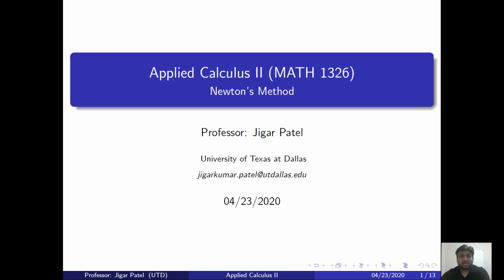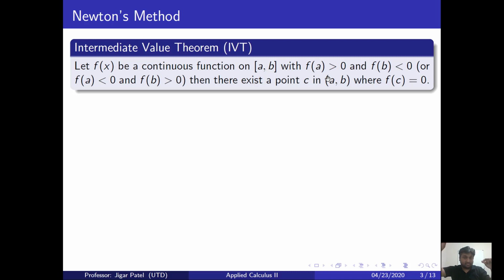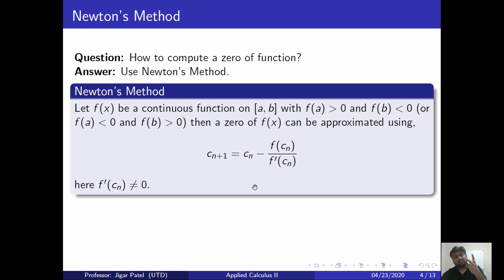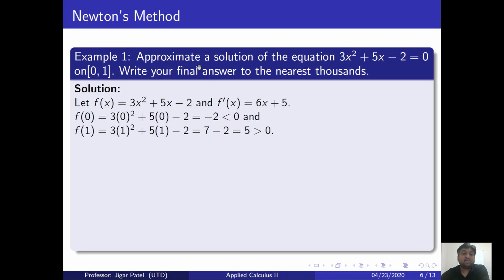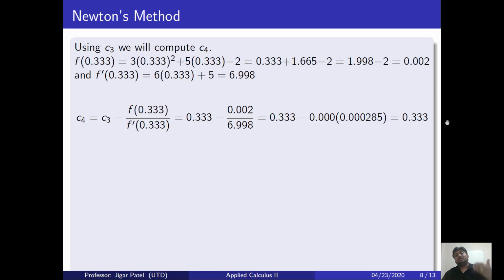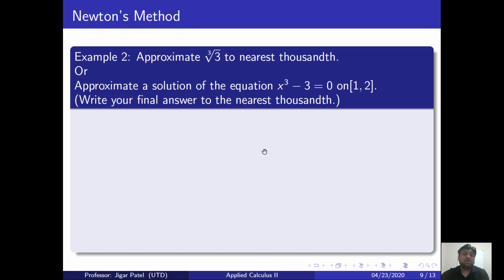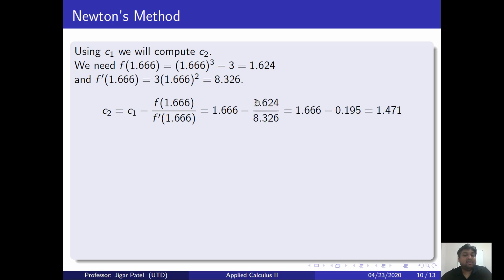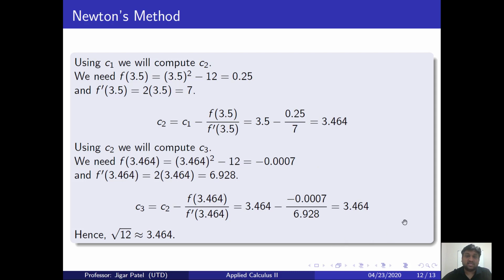Newton's Method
This video contains an interesting approximation technique for computing the zeros of the function.